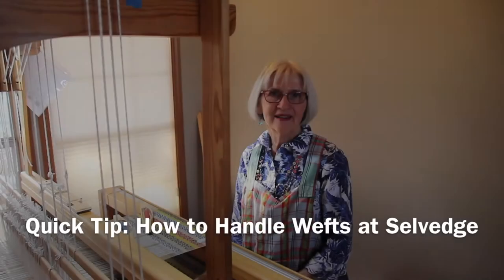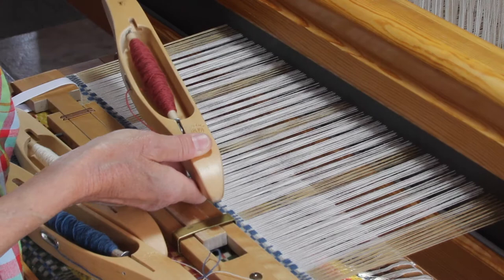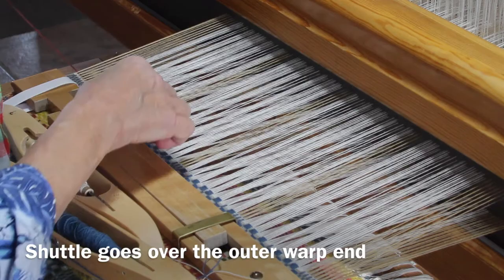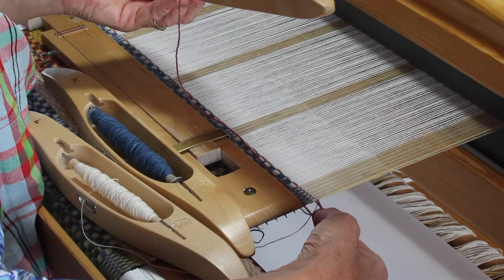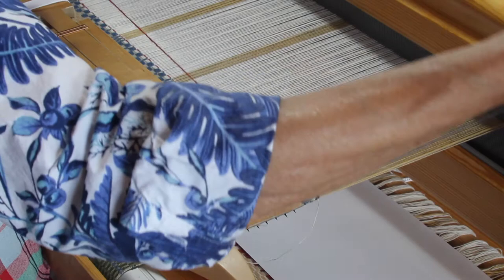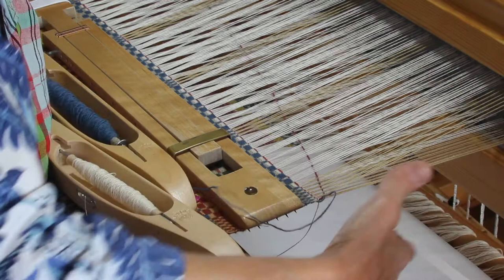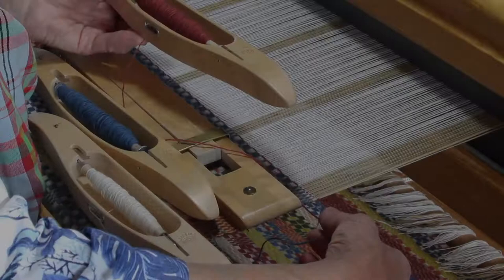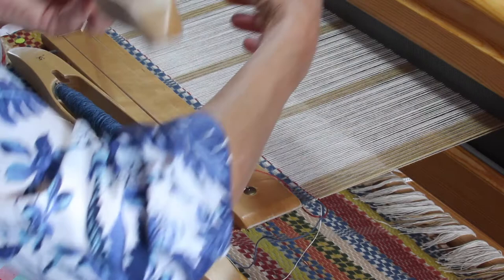Quick Tip: How to Handle Wefts at Selvedge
Learn efficient way to shuffle multiple shuttles.